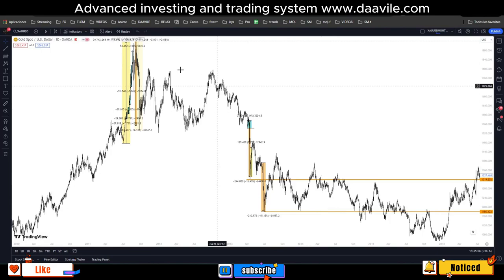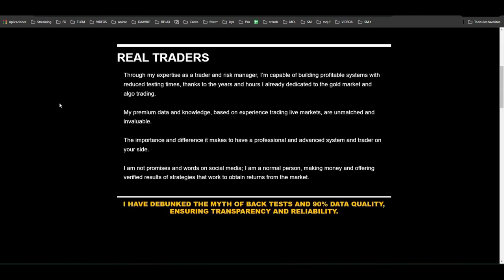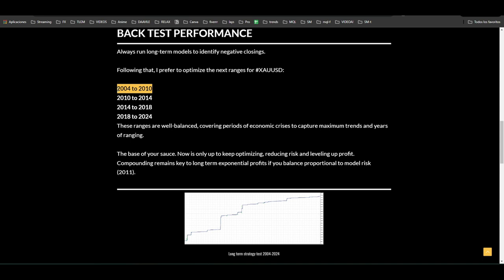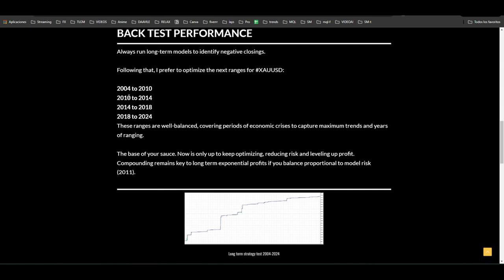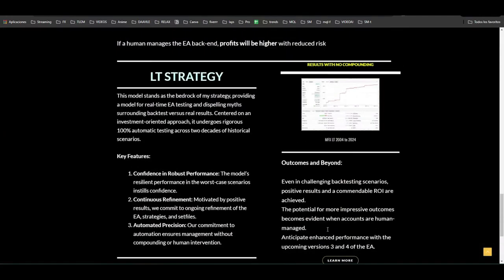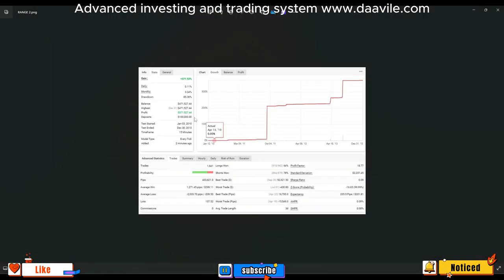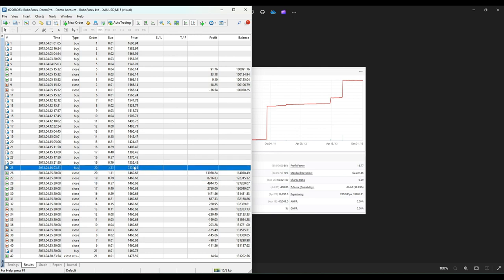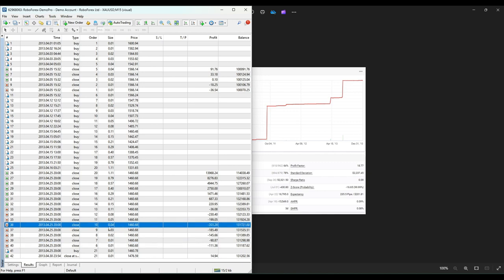BASIC INVESTING & TRADING STRATEGY BACKTESTED WITH ALGO FOREX MARKET XAUUSD GOLD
In this video, I'm showing how simple grid and martingale algorithms can effectively model economic crises and unexpected drops like the 2008-11 and 2013 cycles.

Trading and investing are powerful resources for making money and are straightforward when you have the right approach.